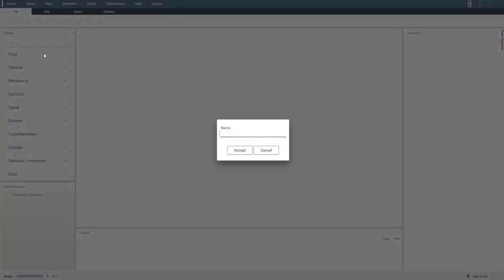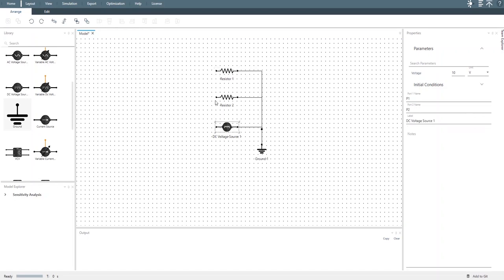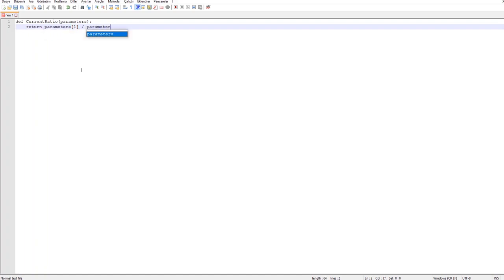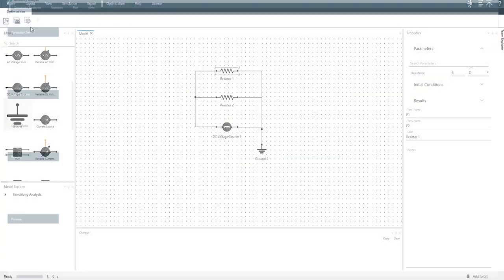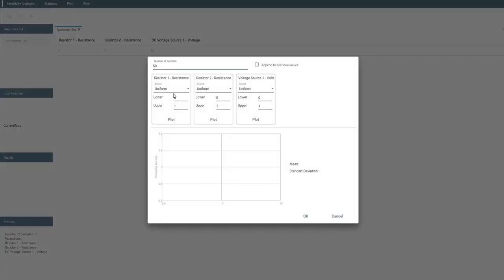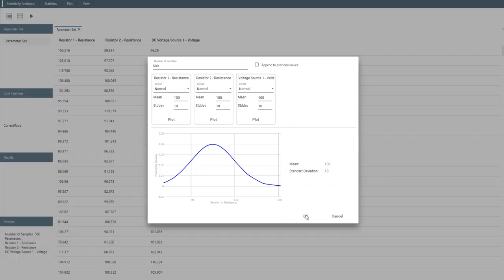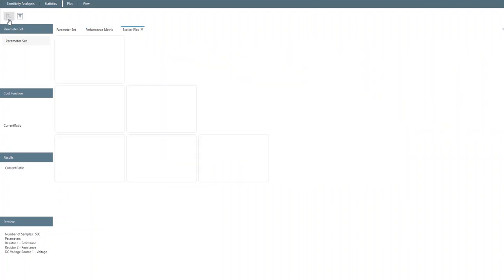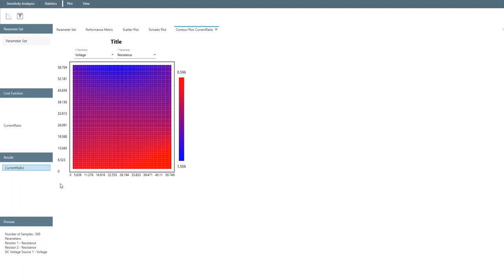Sensitivity Analysis in FlowNetMaster